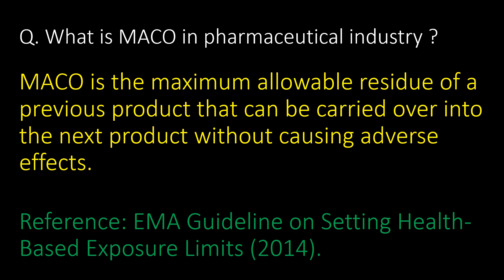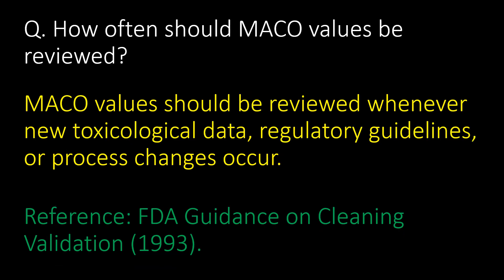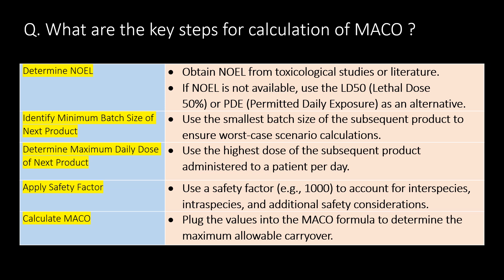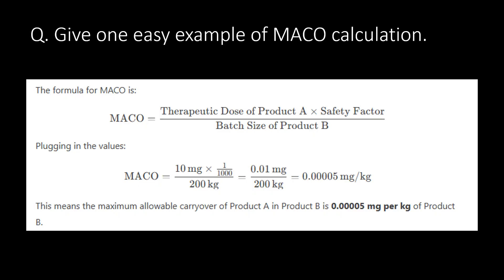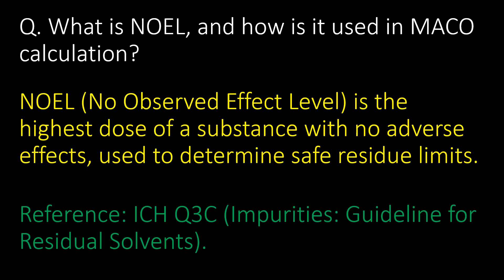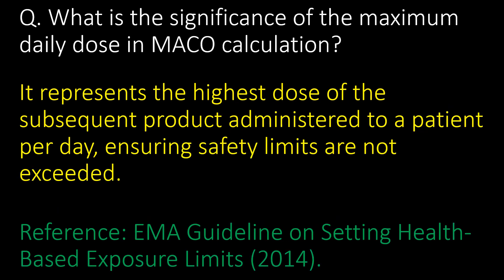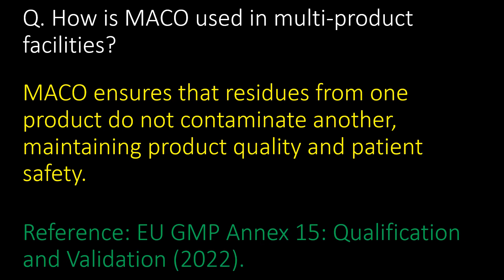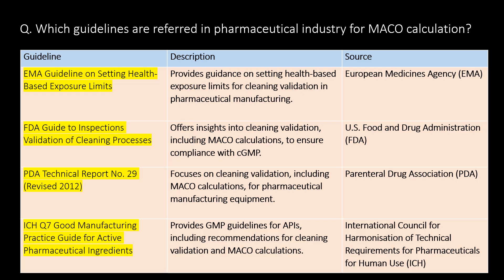MACO calculation in pharmaceutical industry l Maximum allowable carry over in pharma industry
MACO calculation in pharmaceutical industry l Maximum allowable carry over in pharmaceutical industry
Questions covered :

Q. What is MACO in pharmaceutical industry ?
Q. Why is MACO important in cleaning validation?
Q. How often should MACO values be reviewed?
Q. What is the formula for MACO calculation?
Q. What are the key steps for calculation of MACO ?
Q. Give one easy example of MACO calculation.
Q. What is NOEL, and how is it used in MACO calculation?
Q. What safety factor is commonly used in MACO calculations?
Q. How is the minimum batch size of the next product determined for MACO?
Q. What is the significance of the maximum daily dose in MACO calculation?
Q. Can MACO be applied to cleaning agents?
Q. What is the difference between MACO and PDE?
Q. How is MACO used in multi-product facilities?
Q. What documentation is required for MACO calculations?
Q. Which guidelines are referred in pharmaceutical industry for MACO calculation?